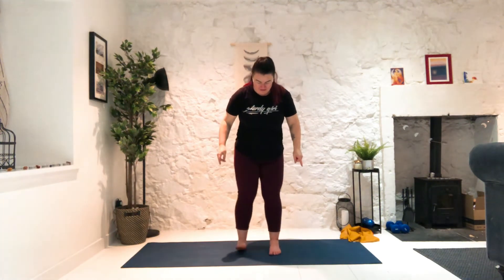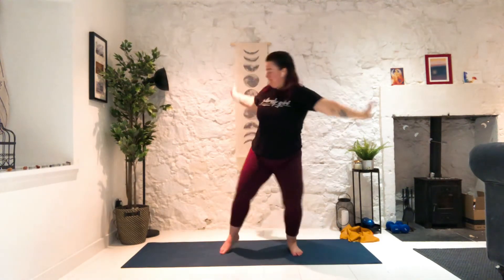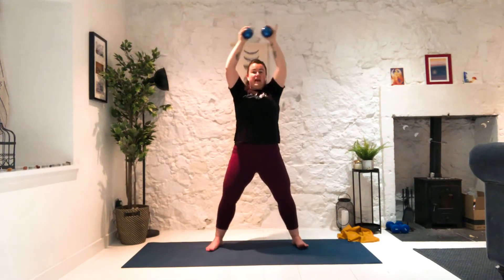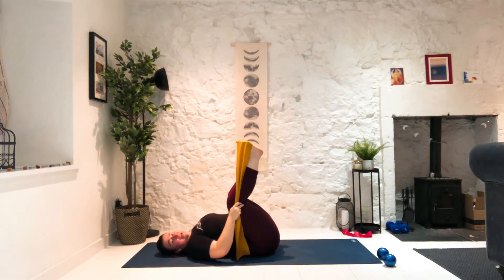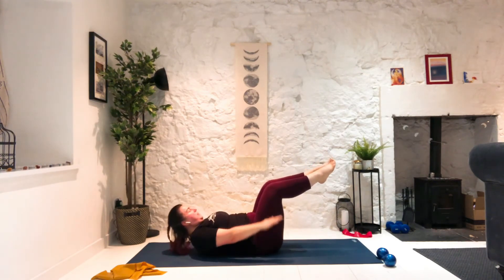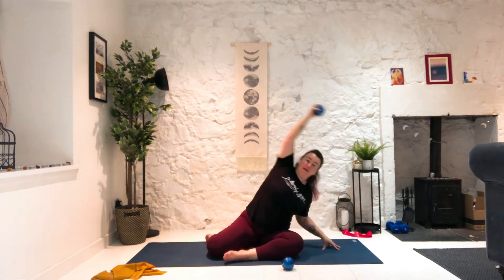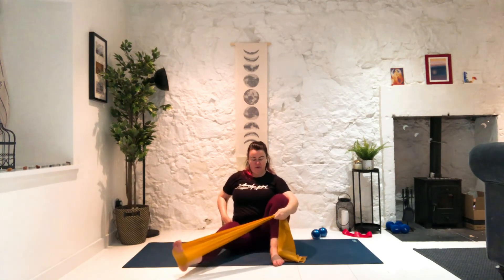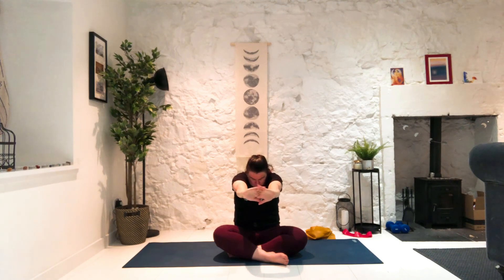Pilates & Mobility for Midsize and Bigger Bodies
Pilates is a system of mind-body exercises. It promotes a strong core, build flexibility and strength without adding bulk. It also promotes self-awareness and mental focus. There are hundreds of exercises that take place on the mat, and even specialized equipment, and truly encompasses the entire body. What is truly wonderful about Pilates is that because of the nature of the exercises, anyone can benefit from them!

EQUIPMENT RECOMMENDED (but not mandatory):
- Hand weights (1-5pds max) - Pilates Balls, Dumbbells, Cans of Soup (anything you can grip to add resistance
- Flex-Band - Pilates Flex Band, Towel, Housecoat Belt (anything to pull on that can create resistance)
- Gliding Disks - Or a plate (for carpet floor), or a Wash cloth/small towel (for hard wood floor)
- Mini Ball